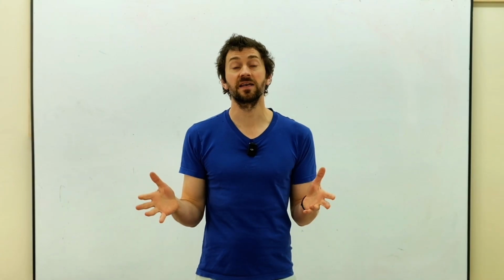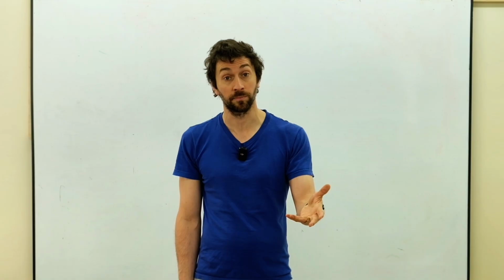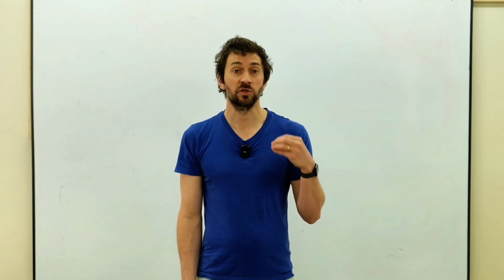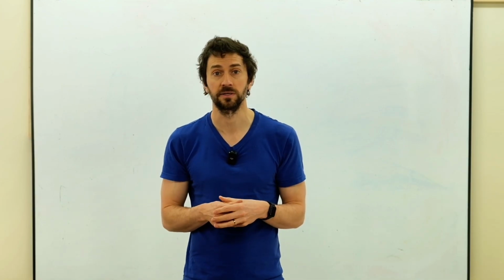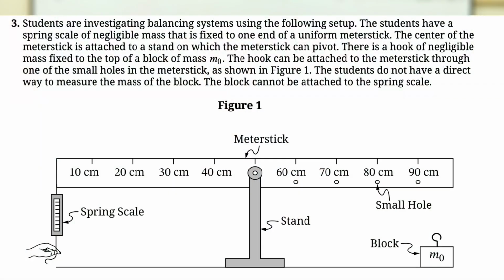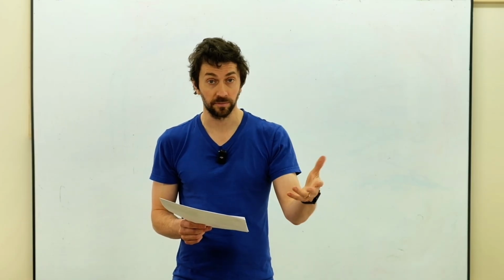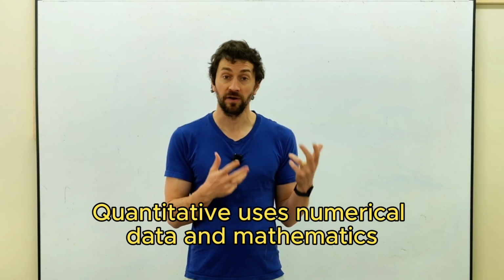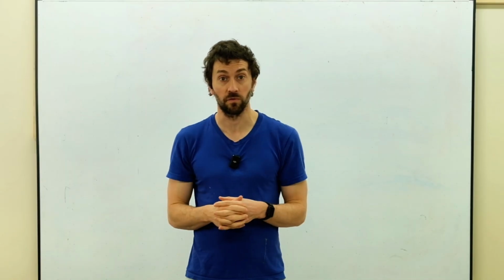The Secret Code to AP Physics FRQs (Short Version)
Did you know there is a secret code for the FRQs? Understanding this will greatly help your score in the AP Physics Exam.

I walk through the FOUR kinds of FRQs

1. Mathematical Routines
2. Translation between Representations
3. Experimental Design
4. Qualitative Quantitative Translation

Questions taken from AP Physics 1 Exam - 2025.